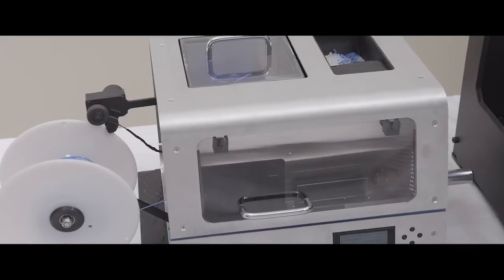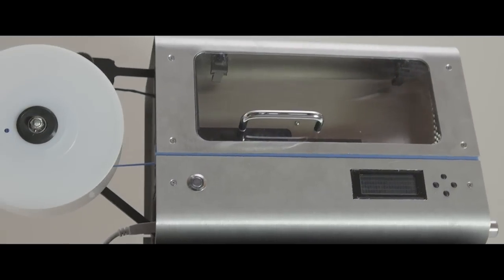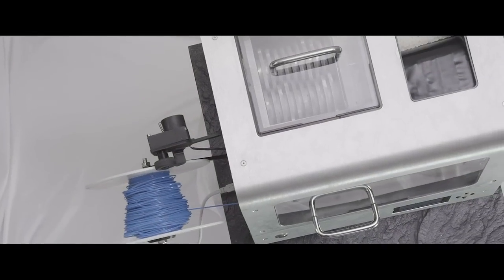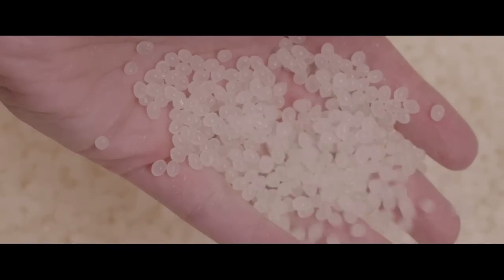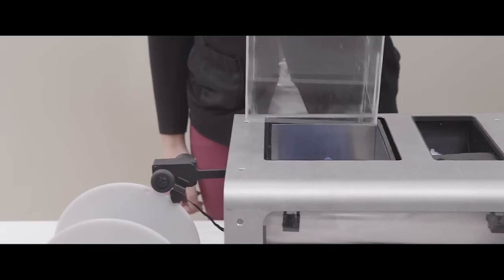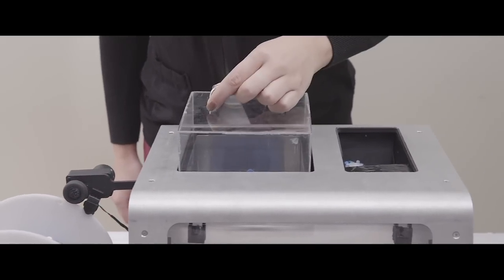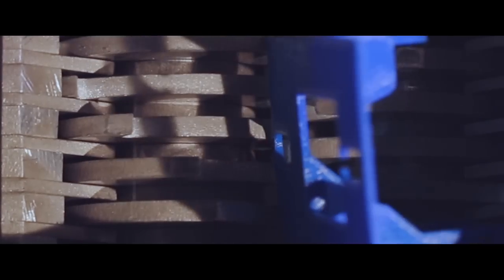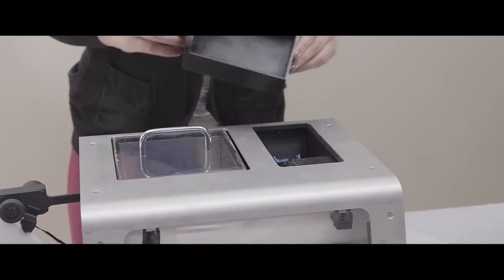Meet ProtoCycler the 3D printed waste recycling and extrusion system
ProtoCycler lets you recycle plastic into 3D printer filament, as well as make it yourself from plastic pellets, which are about a tenth the cost of filament. It saves tons of money, and you can reclaim all your waste plastic! Easy to use, automated diameter feedback, safety certified, and fully integrated for more info.